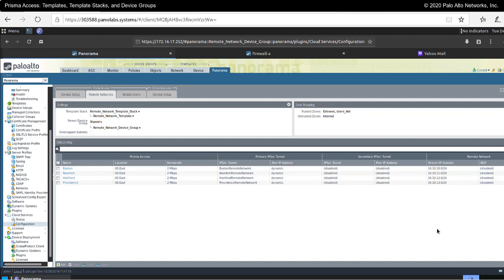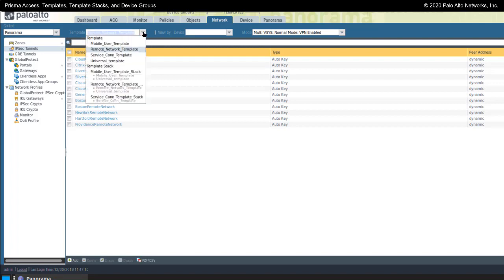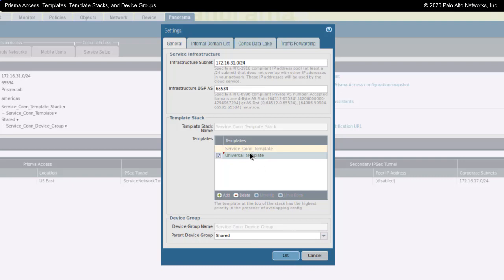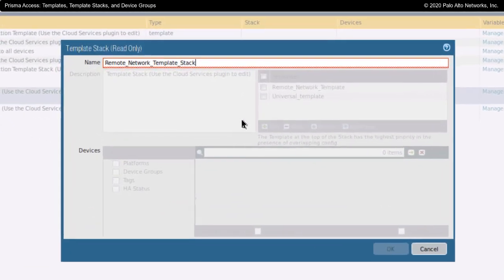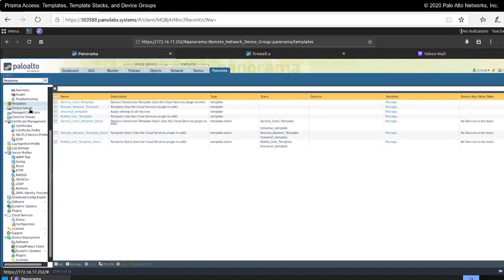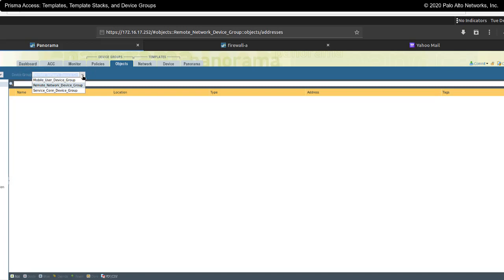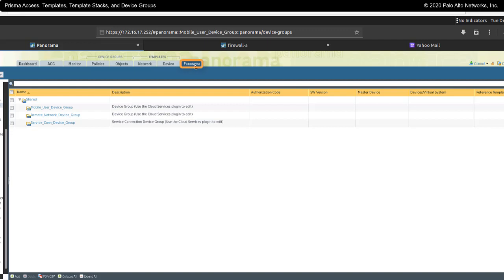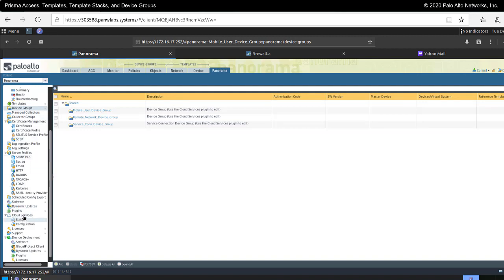Prisma Access EDU-118 Template Device Groups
Prisma Access EDU-118 training.
This video talks about Template Device Groups.

For more from the LIVEcommunity, including blogs and discussion areas,  please checkout our main page here: